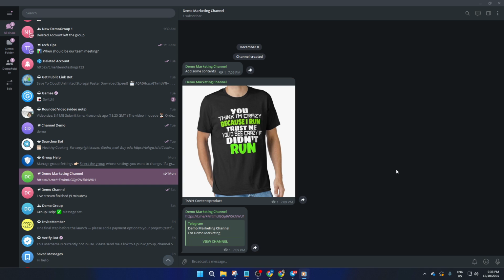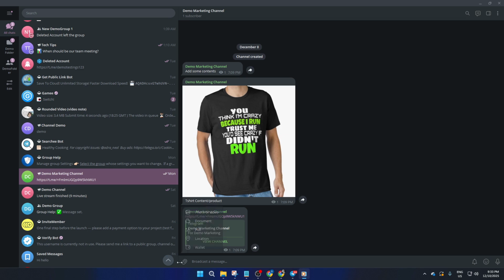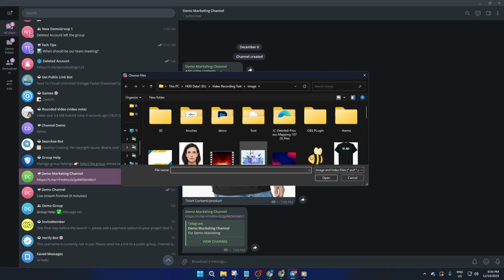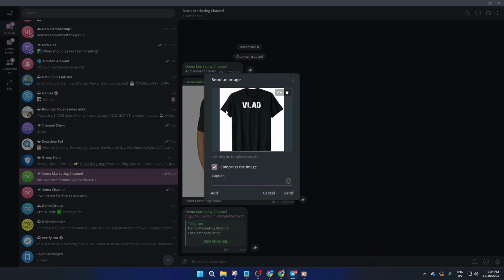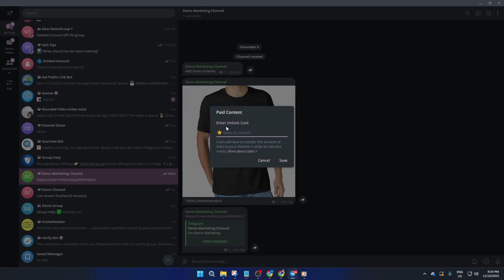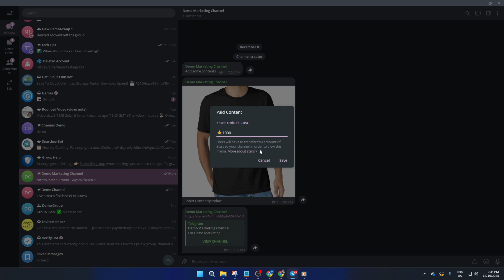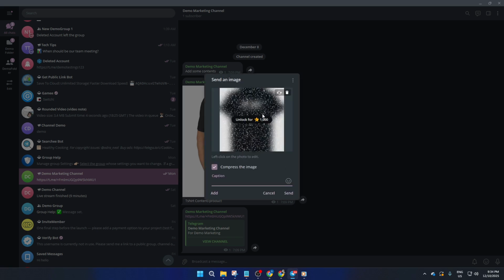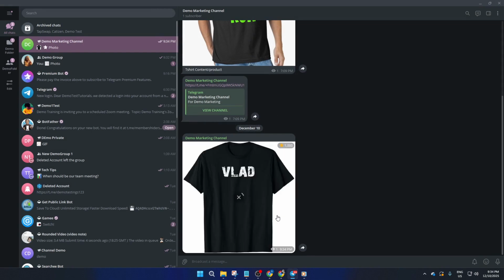How to create paid content on Telegram (Updated 2026 guide)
Learn the most effective way to monetize your Telegram channel by setting up paid posts and exclusive content for your subscribers. This tutorial covers the latest built-in features and bot integrations to help you start earning from your community today.

In this video, you'll learn how to:
✅ Enable paid content settings in Telegram
✅ Set up star-based payments for posts
✅ Track your earnings and payouts easily

We break down the entire process of transforming a standard channel into a revenue-generating platform. Whether you are a creator or a business owner, this method ensures a seamless experience for your audience while securing your digital assets.